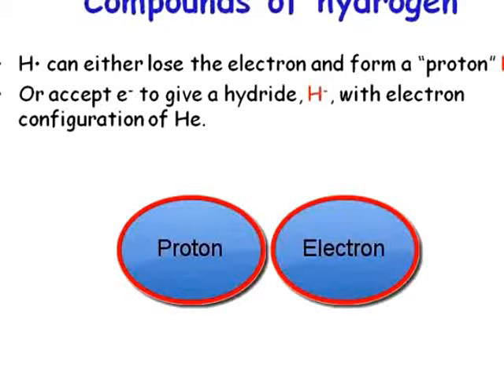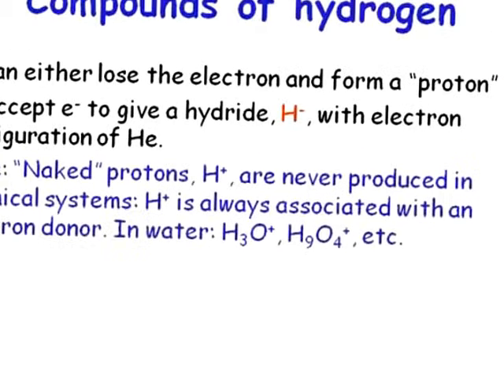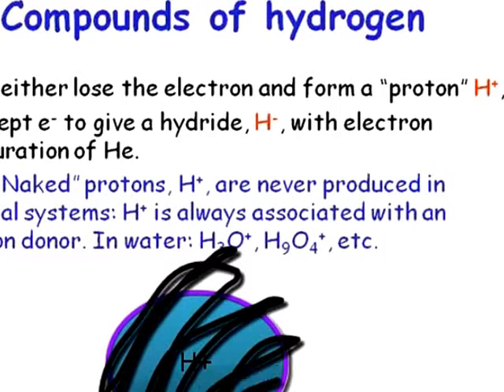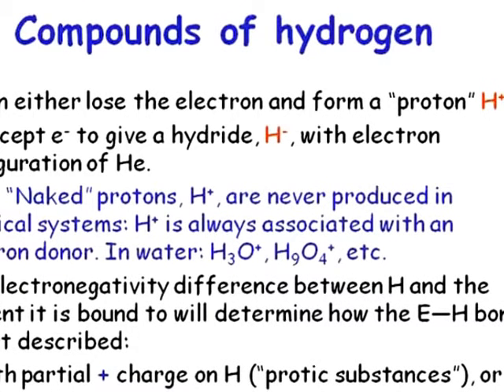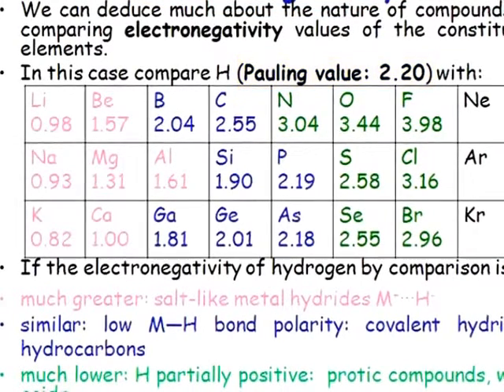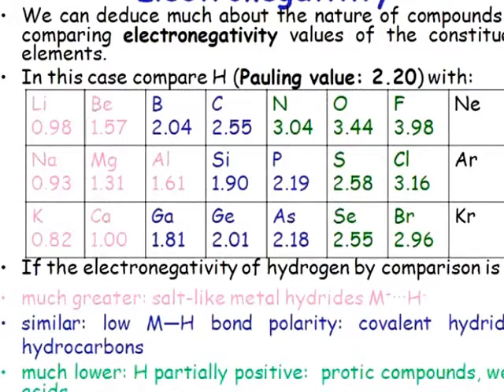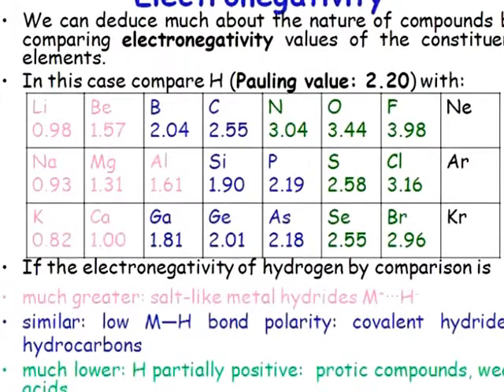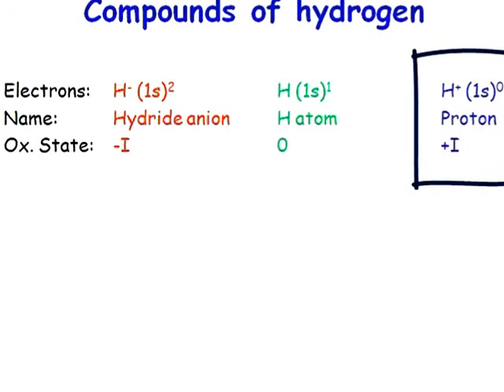Compounds Of Hydrogen | Chemistry Periodic Table | Hydrogen Basics | Science For Study